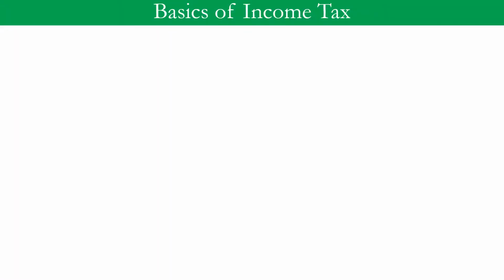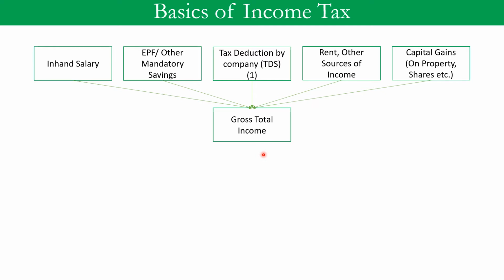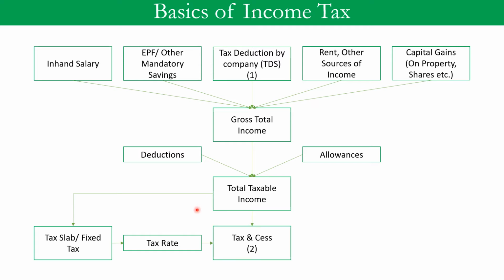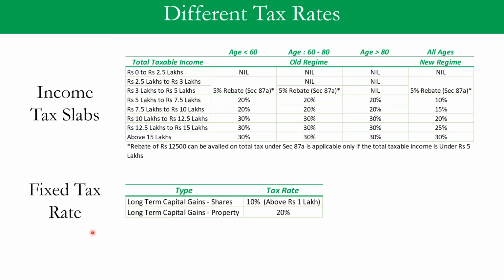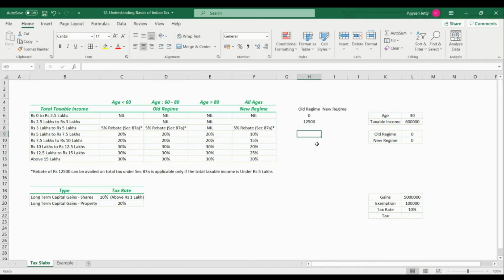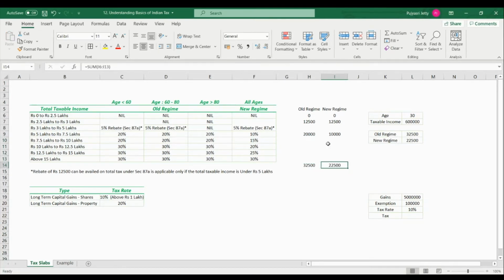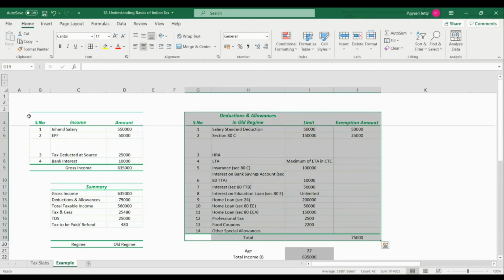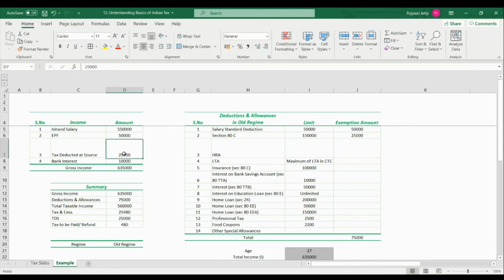Basics of Indian Tax (English)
You might often come across terms such as Gross Income, Taxable Income, Tax Slab, Tax Rate etc. when filing your income tax return.

In this video, I will explain all the basic terms that are used regarding Income tax and share how to calculate your income tax.

Topics:

0:00 - Introduction
0:23 - Basic Terms - Gross Income, Deductions, Allowances, Taxable Income
4:09 - Tax Slabs, Tax Rate
5:19 - Calculating Income Tax, Capital Gains Tax
9:02 - Calculating Income Tax for a financial year
11:35 – Conclusion